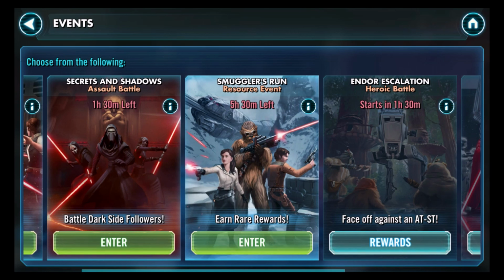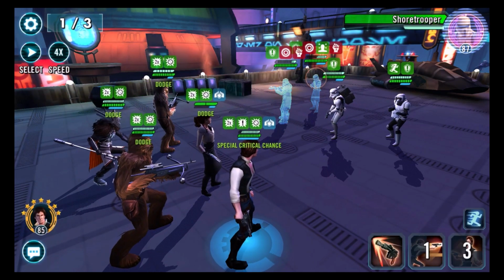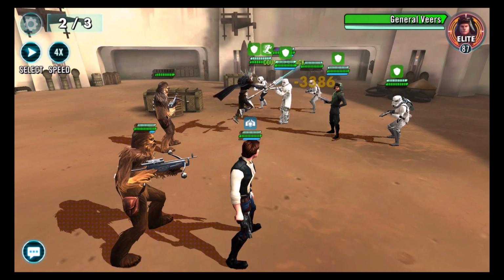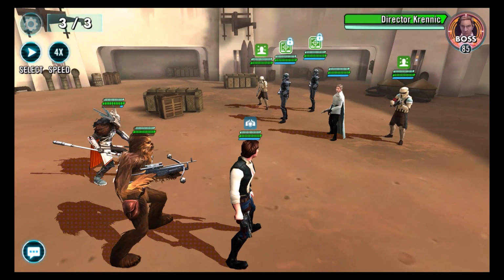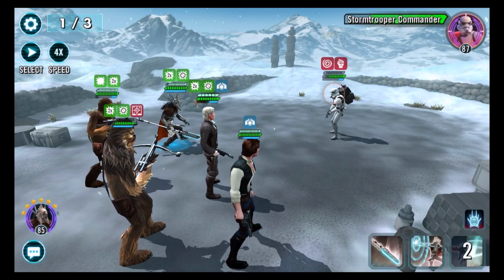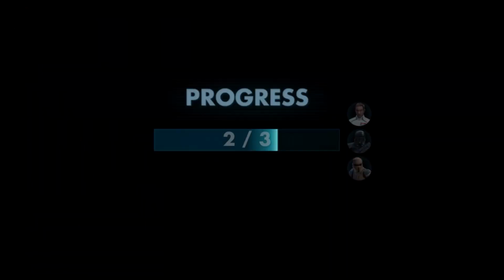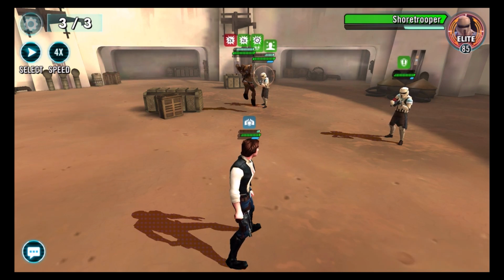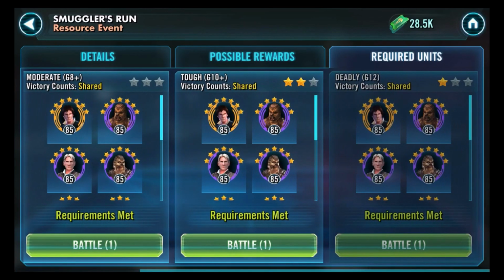SWGOH // Smuggler's Run - Deadly Tier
This video is a walkthrough for the Smuggler's Run (Deadly Tier) resource event.  Thanks to the new Legendary Chewbacca, you can get through the toughest tier of this event with 3 characters carrying the load (Chewie, Nest, and Raid Han).  My team includes G11 Chewbacca (Legendary), G12 Han Solo (Raid), G11 Enfys Nest, G8 Veteran Smugglers.  Enjoy!